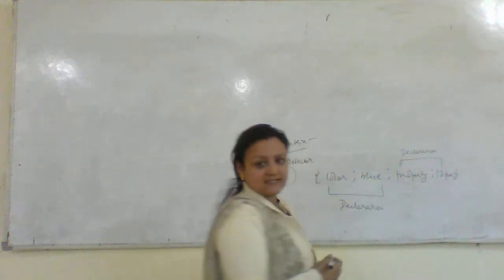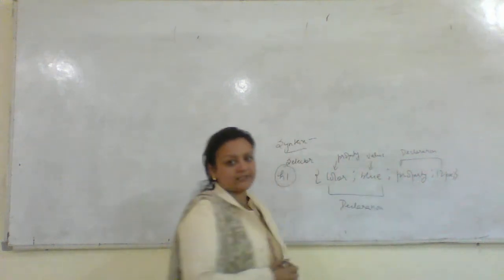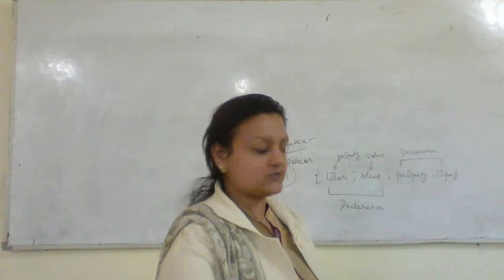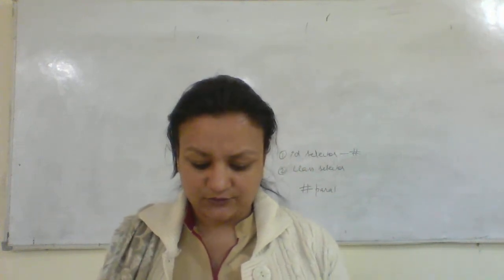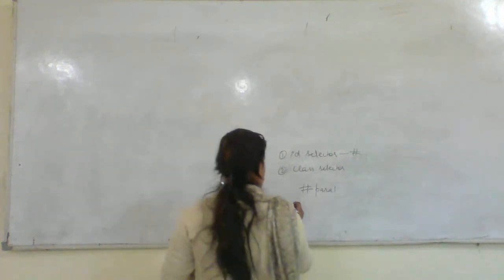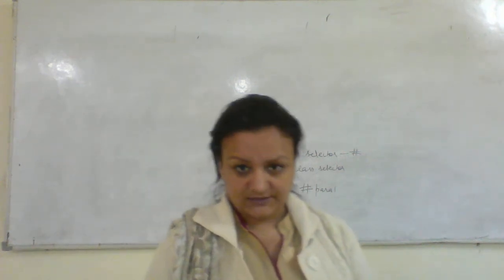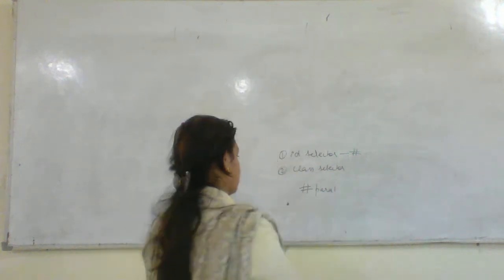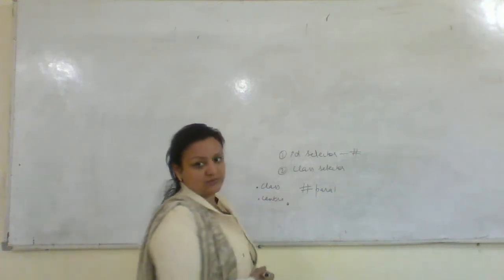CSS(Cascading Style Sheet)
Definition, CSS Syntax ,id and class selector.